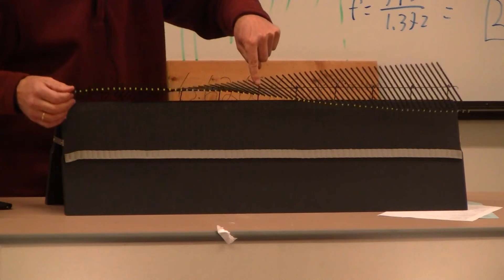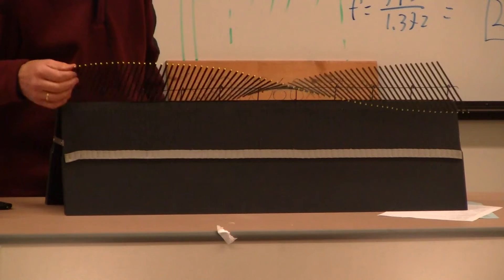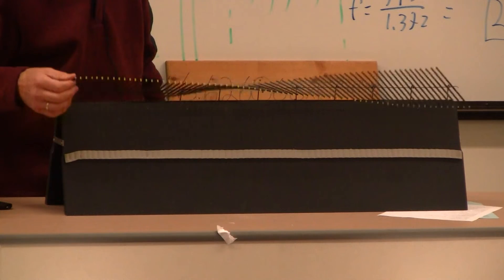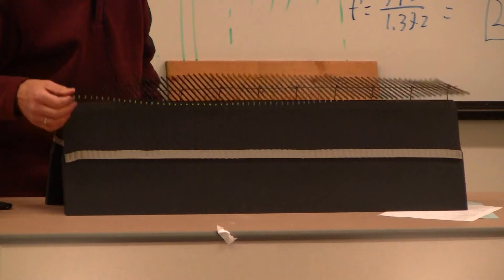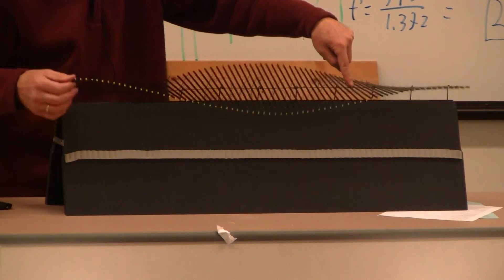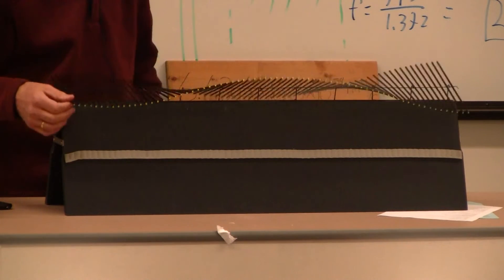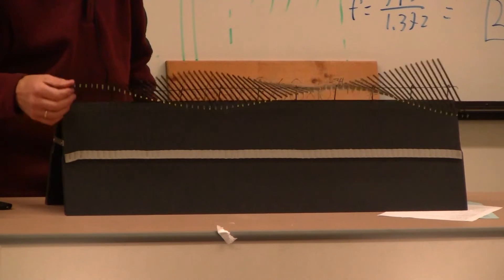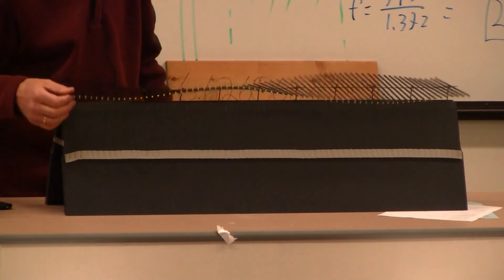HTPIB12SW Standing Wave 4 - Both Ends Free